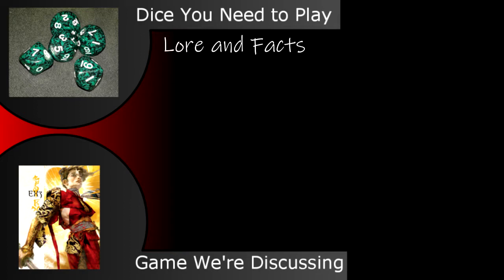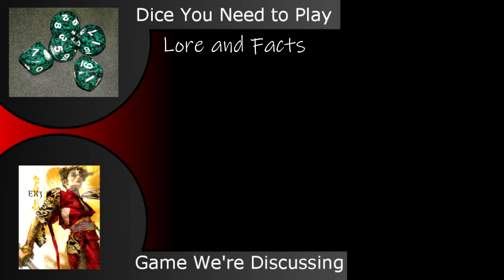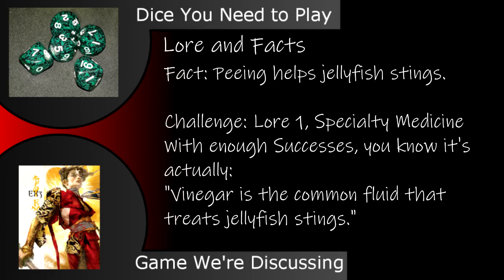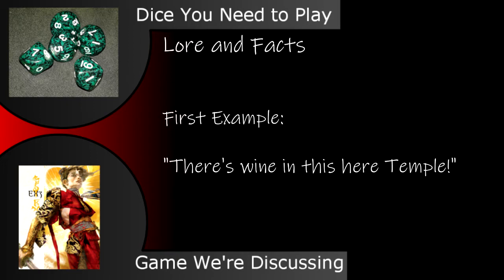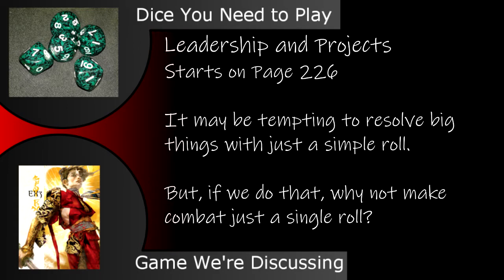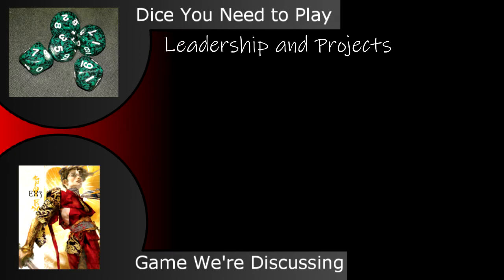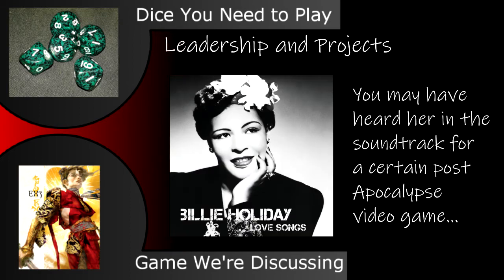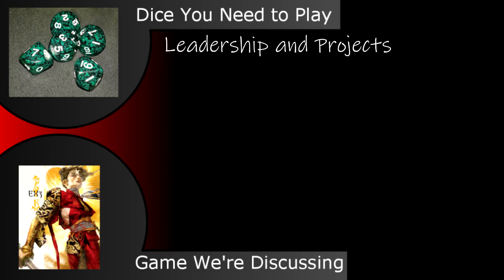Exalted 3rd Edition: Lore and Projects (Reupload)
Reuploaded because I'm a putz that used the wrong title card.

Exalted's sub-systems, as many fantasy games do, lean very heavily on combat and "magic."  However, it still has a few gems that are worth really looking into, especially the titular Lore rules.

These also happen to be among the lightest sub-systems in Exalted; and thus, they can easily be imported into other games that have some dedicated knowledge rolls.